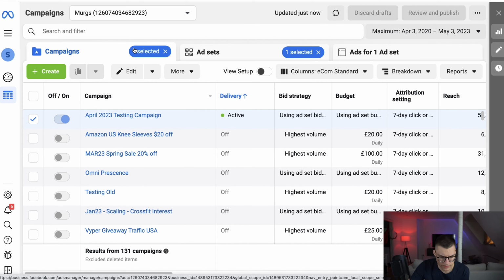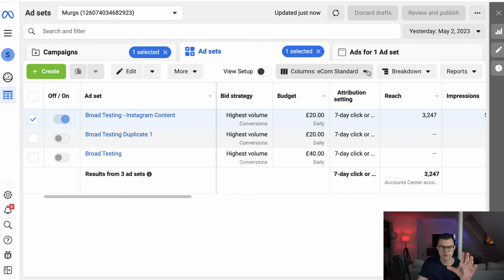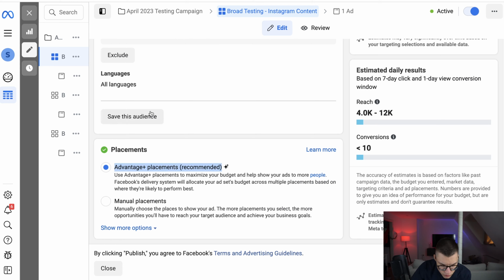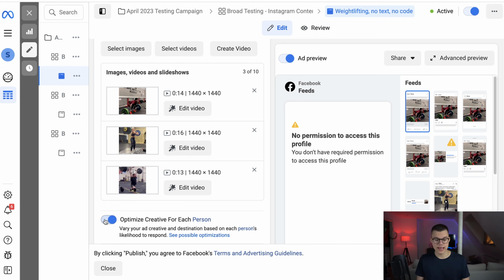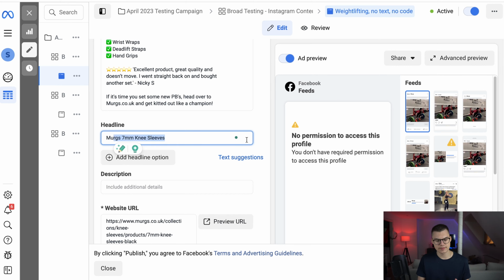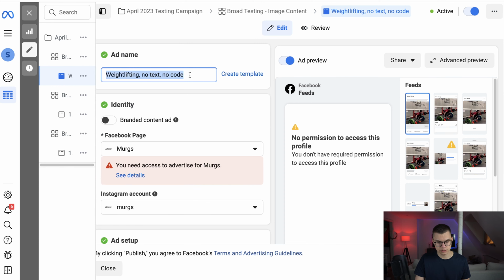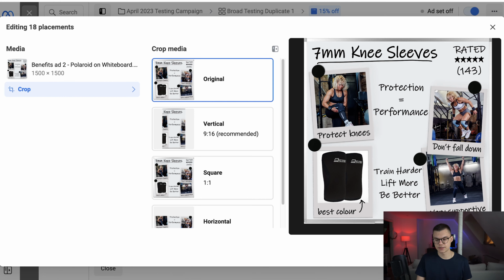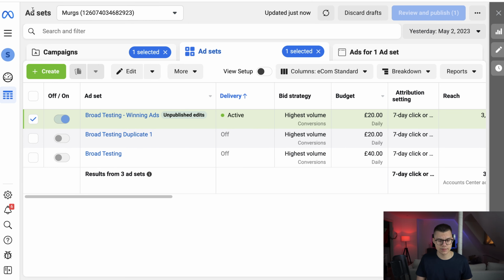Great LOW Budget Facebook Ads Strategy 2023